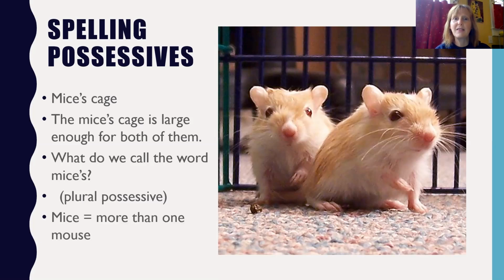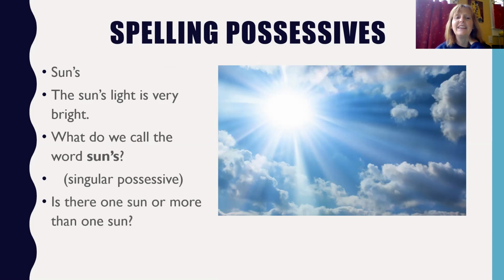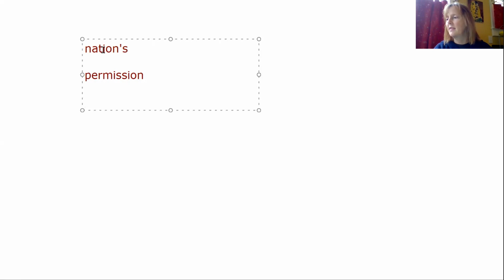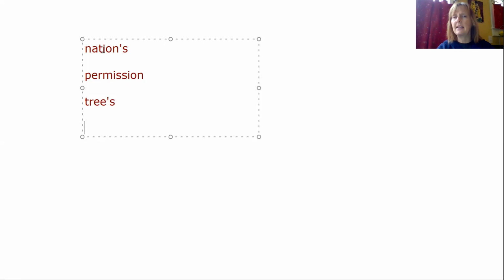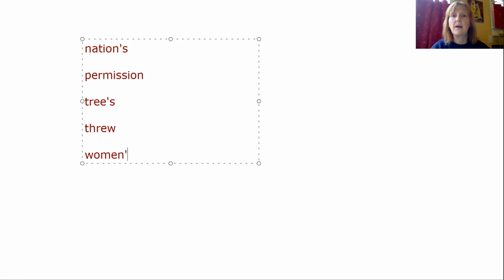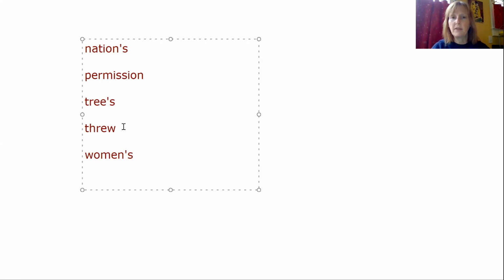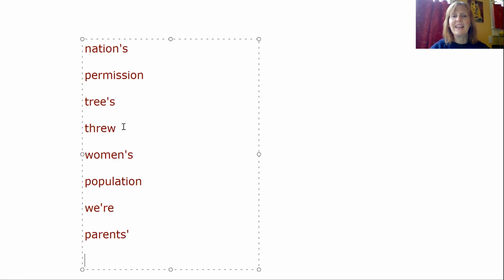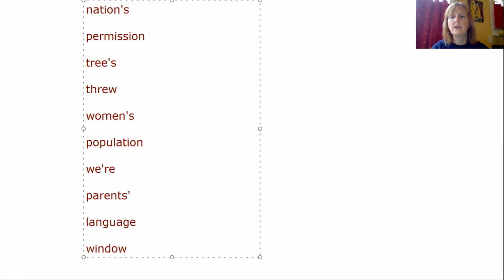GS4 Lesson 16 2